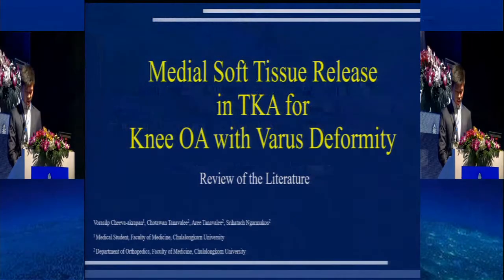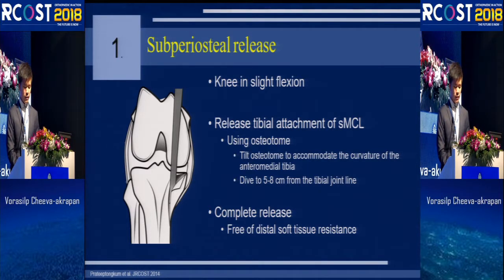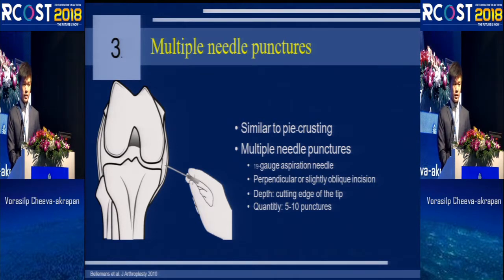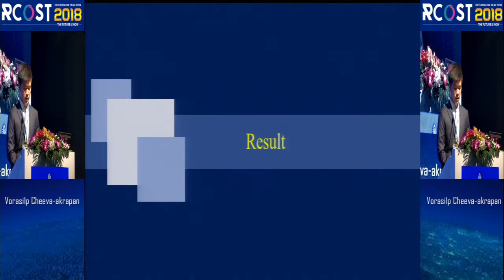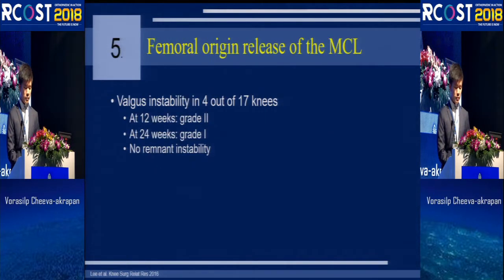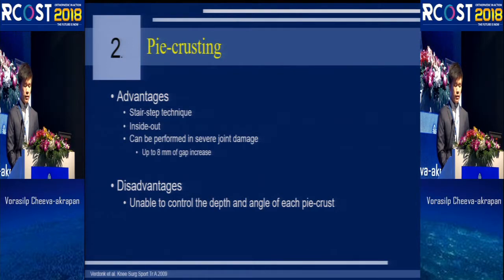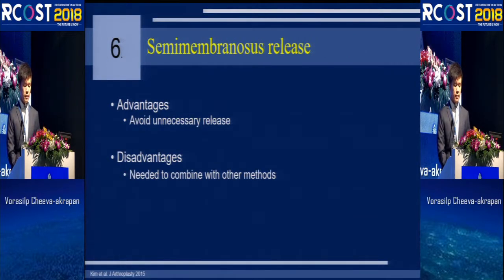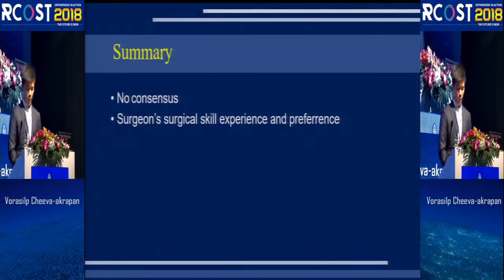RCOST2018 : Medial Soft Tissue Release in Total Knee ....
RCOST2018 : Medial Soft Tissue Release in Total Knee Arthroplasty for Knee Osteoarthritis with Varus Deformity: Review of the Literature

Vorasilp Cheeva-akrapan

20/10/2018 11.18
Ayutthaya Room